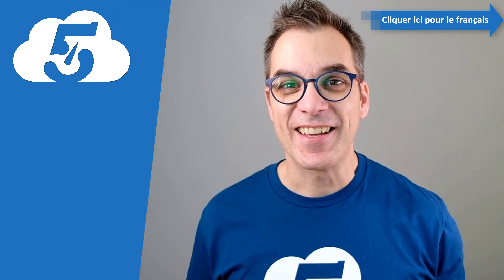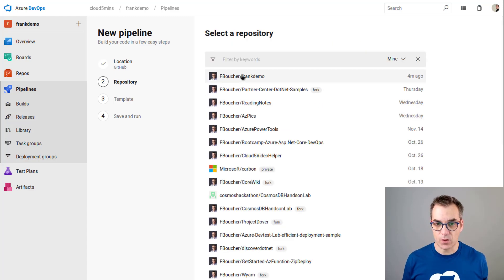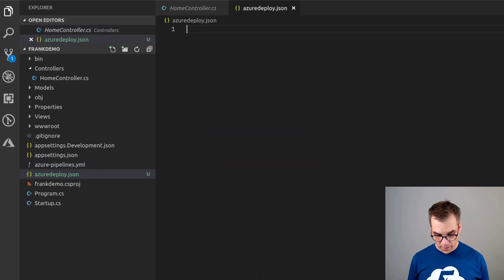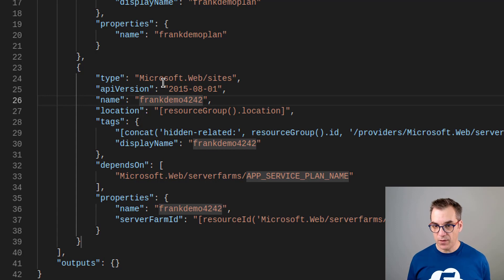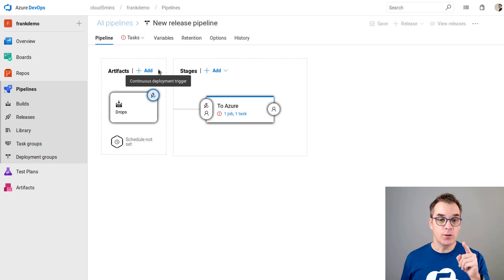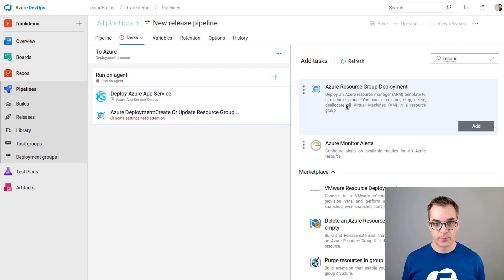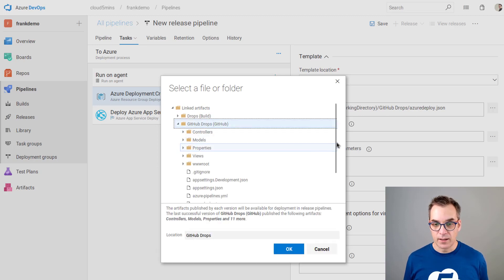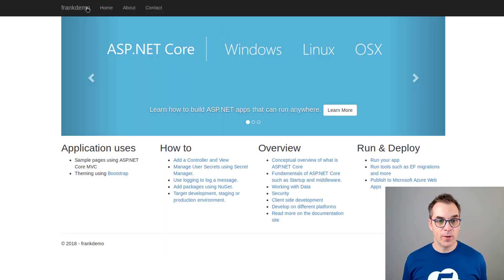Deploy an ARM template from GitHub with Azure DevOps Pipeline (CI/CD)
In this video, create a continuous integration, continuous deployment solution (CI/CD) that will deploy a website from GitHub using an Azure Resource Manager (ARM) template and Azure DevOps Pipeline.

- Camtasia 9
- Fujifilm X-T2
- Blue Snowball